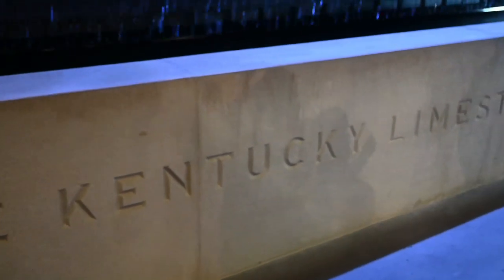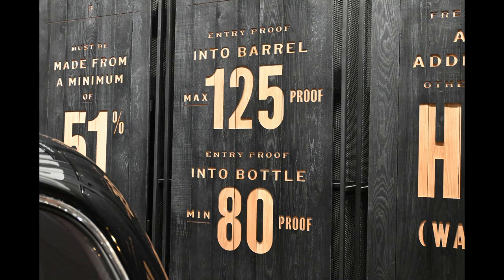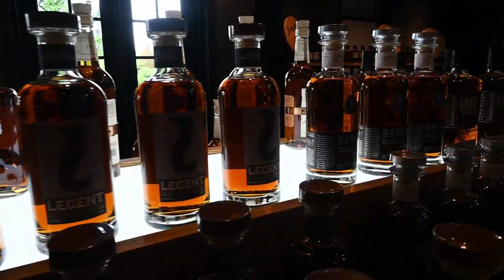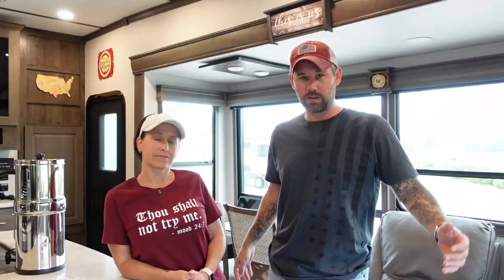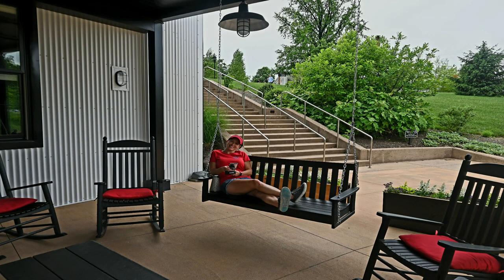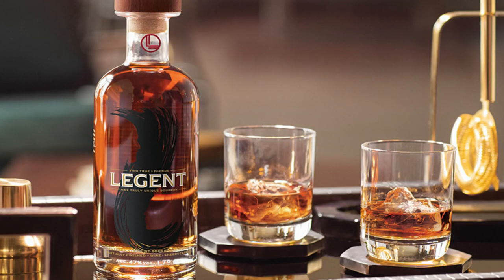Whiskey Tour Jack vs Jim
We are in whiskey country so what better way to spend a few days. We did the Jack Daniel's Distillery Tour in Tennessee then we did the Jim Beam Distillery Tour in Kentucky. Which one wins in this Whiskey vs Bourbon Tour vs Tour battle?

Here is how you can help us help Veterans:
3. Donate on PayPal (100% of funds through PayPal go directly to Veterans) (Scroll down to PayPal and click on the Donate button.
4.
5.
7. Watch our videos
9. Like our videos 👍
10. Share our videos

Alethea Paradis
Joyce Glover
Tim F
Richard Sharp
Gary & Diane Houk
Chris Mayers
Amy Jones
Gregory Kemper
Warren Miller